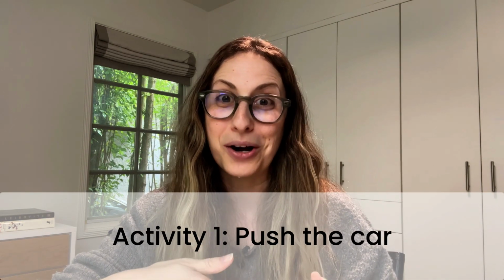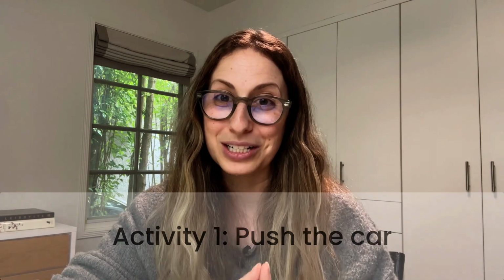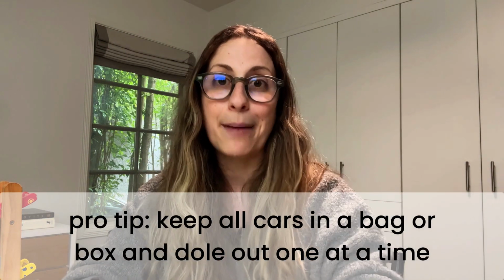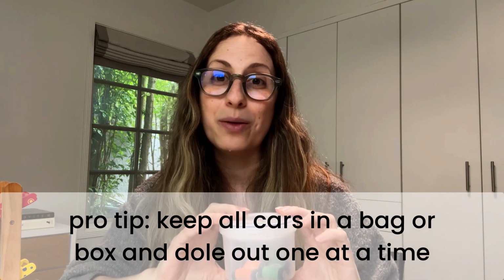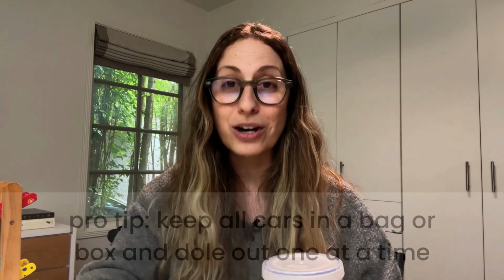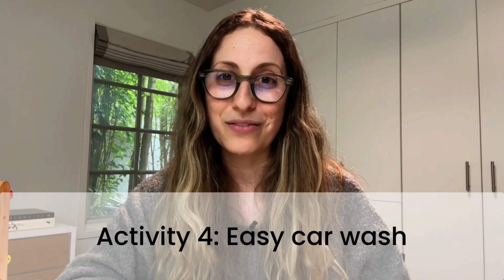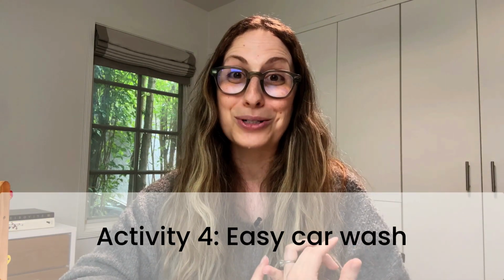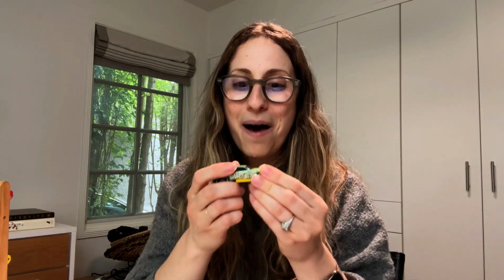Fun Car Activities That Grow Toddler Vocabulary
Discover fun and effective speech activities using cars for kids to boost vocabulary and encourage talking. This toddler learning video, created by a pediatric speech-language pathologist, provides practical speech therapy techniques. These simple car-based exercises can significantly improve speech development.

Products mentioned:
Similar race track
Colored painter's tape

🧡 Join my free workshop to learn how to help your toddler say more words